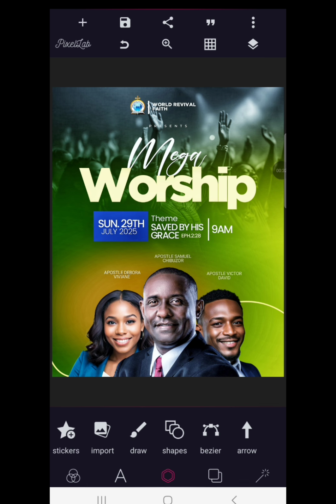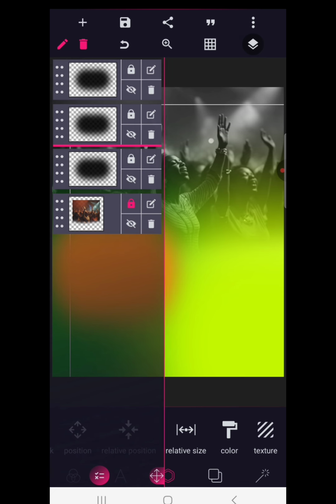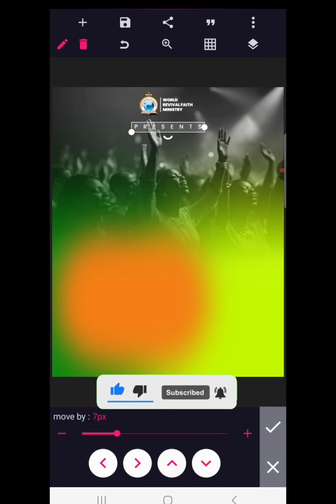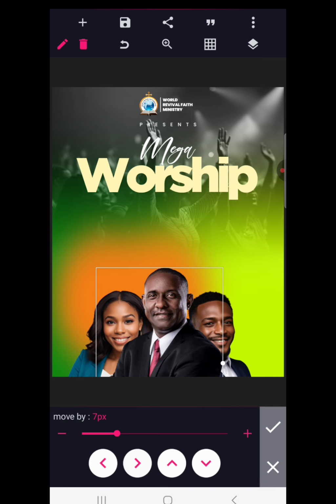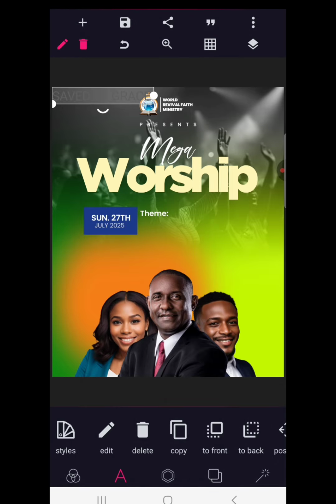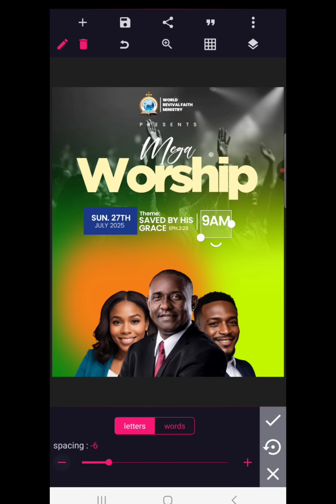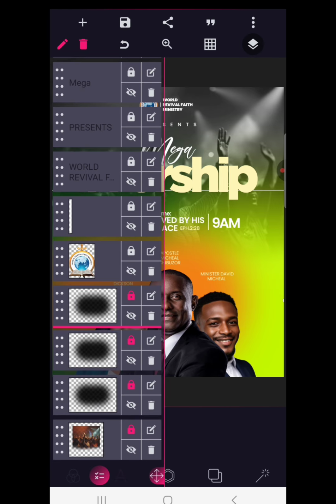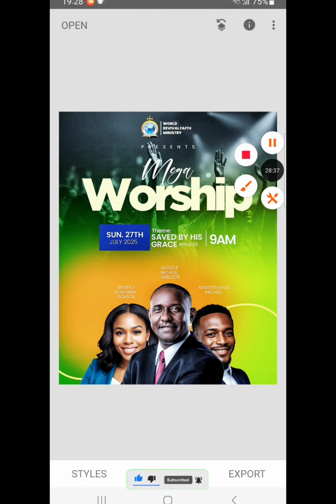How To Design A Church Flyer | Church Flyer Design Tutorial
Yea, guys! Hope Good!!

This tutorial is on how to design a church flyer with pixellab. In this church flyer design tutorial,  I will show you step by step how to use Pixellab to design. Follow carefully and most especially see how you can also use Pixellab to design Proffesional Church flyers.

📌 I M A G E     L I N K